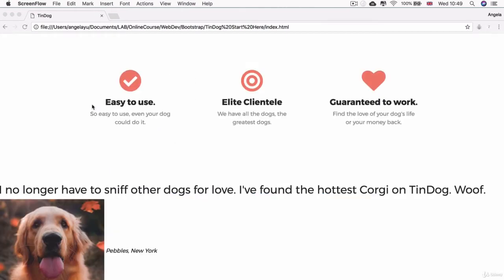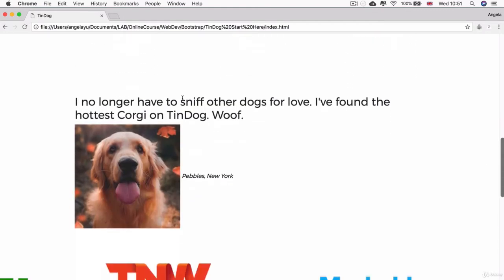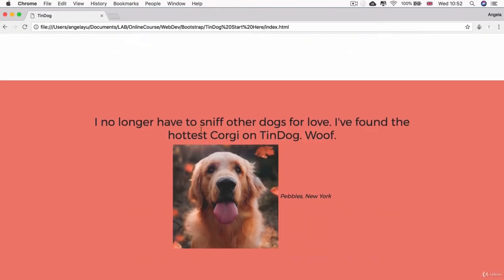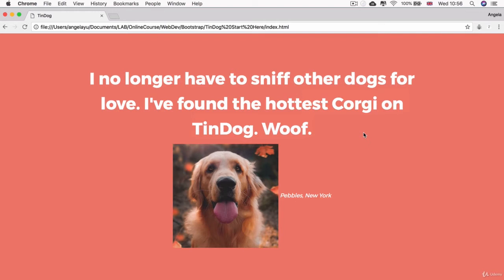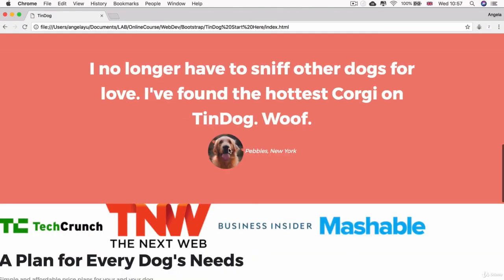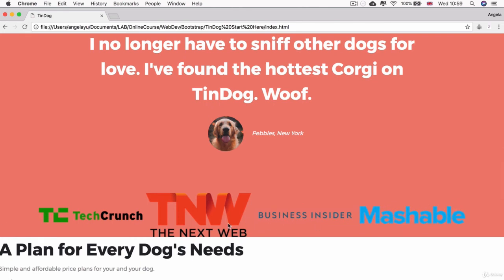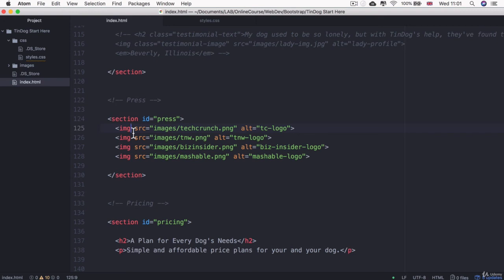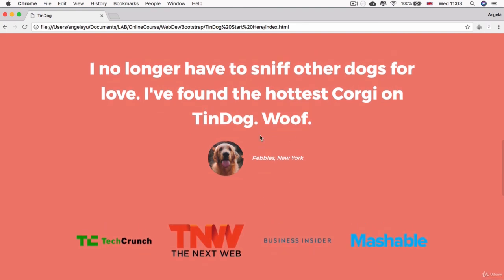Chapter - 7 || Intermediate Bootstrap || The Bootstrap Carousel Part 1 || #56